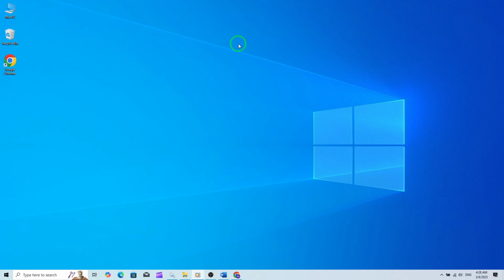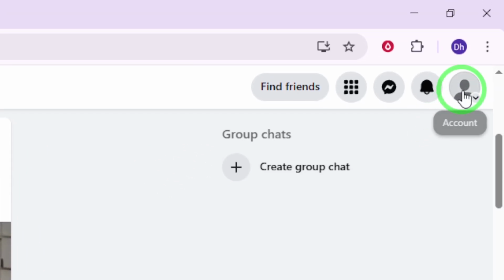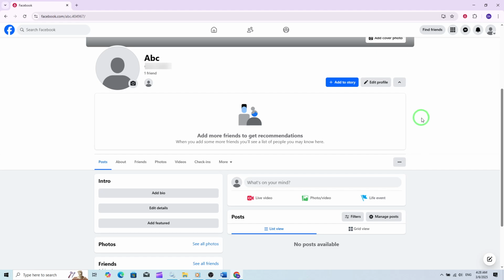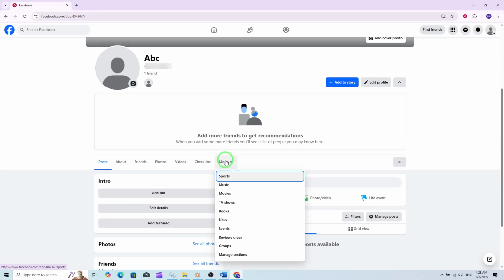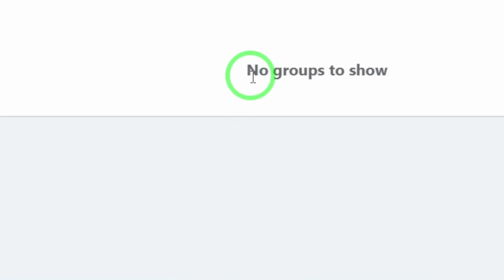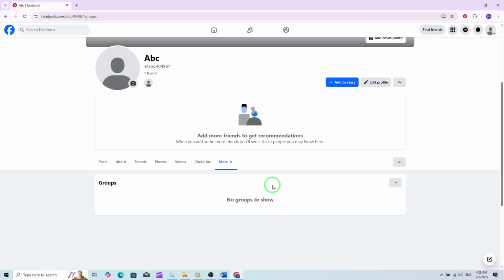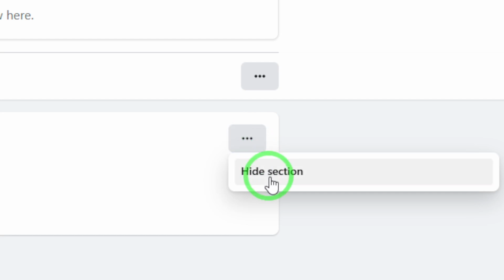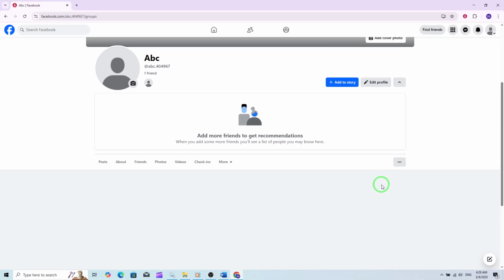How To Hide Groups Section On Facebook On PC (New Update)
Learn how to hide the Groups section on Facebook using your PC with the latest update! This quick and easy tutorial will guide you step-by-step to customize your profile and keep it clean. Follow these simple instructions to get started today:

1. Open Facebook.com

2. Click on your profile photo at the top right corner

3. Enter your profile and click on "More"

4. Choose the Groups section

5. Click on the three dots, then select "Hide section"

Timeline:
00:00 Start
00:12 How to do it
01:05 End